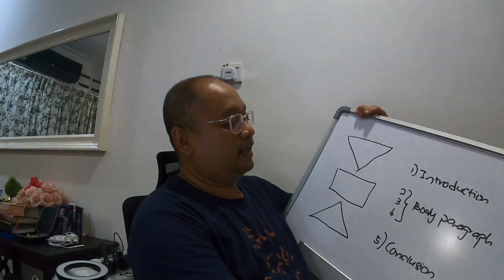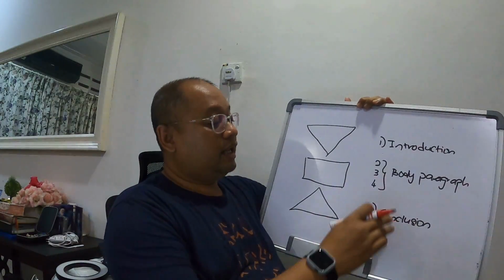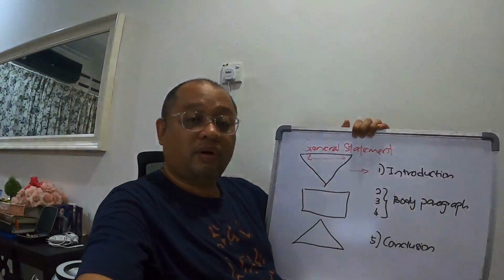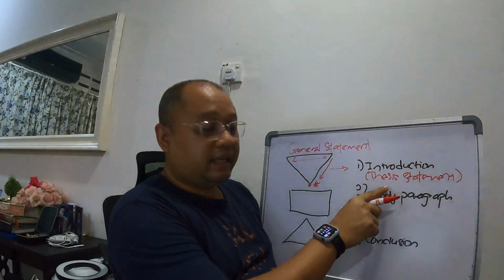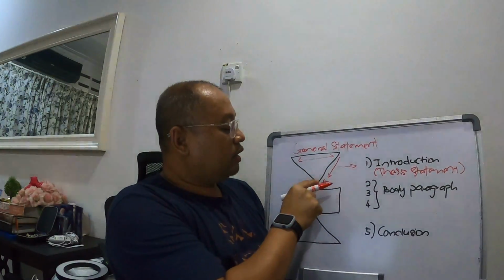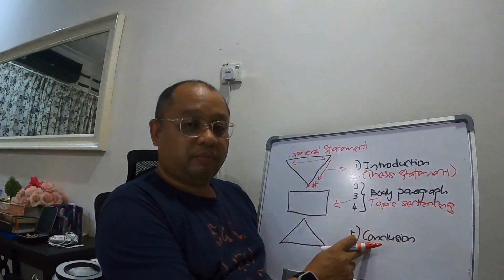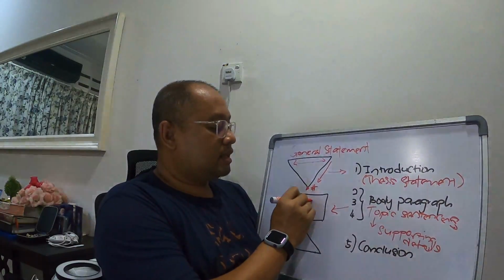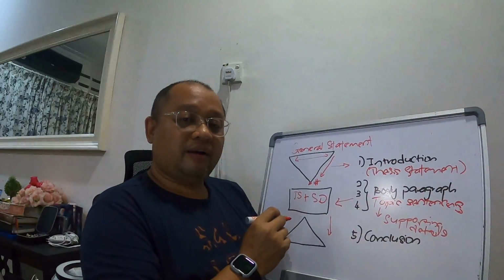Basic Structure of An Essay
This video explains about the basic structure of an essay especially on the 5 paragraph writing (Introduction, Body Paragraph and Conclusion) together with important aspects like Thesis Statement, Topic Sentences, Supporting Details and others)

Recorded using: GoPro Hero 8 Black
Editing: None